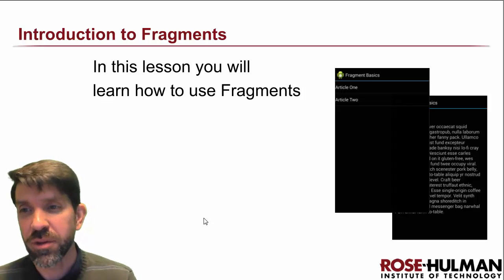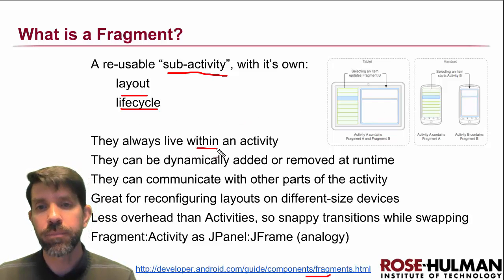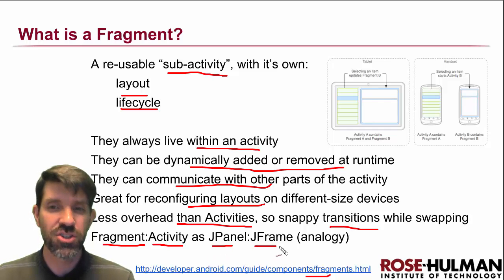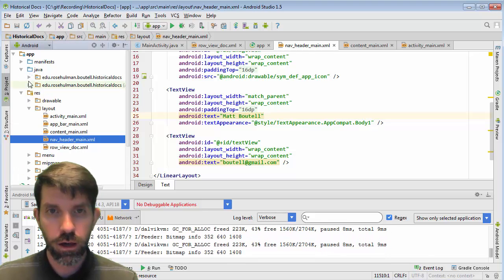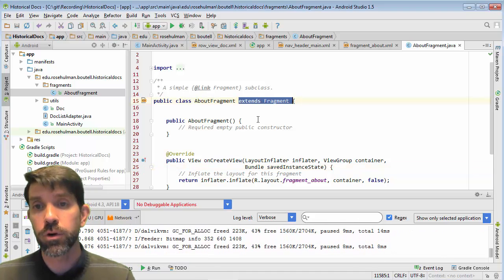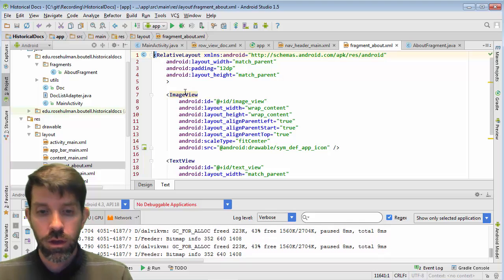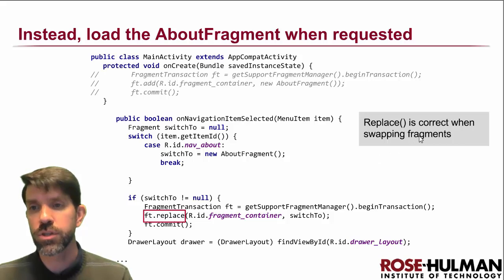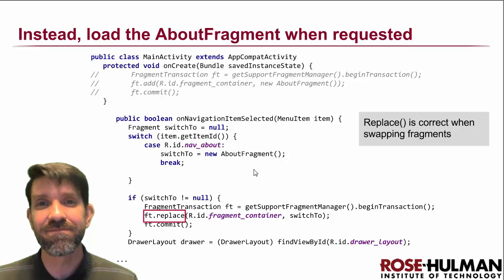Introduction to Fragments